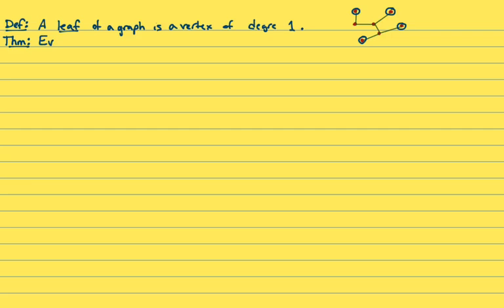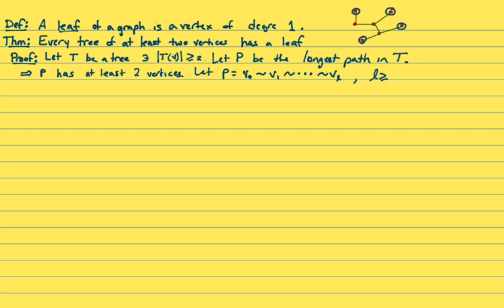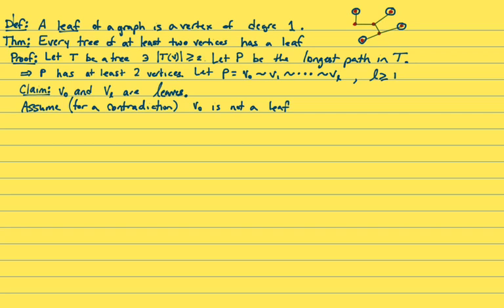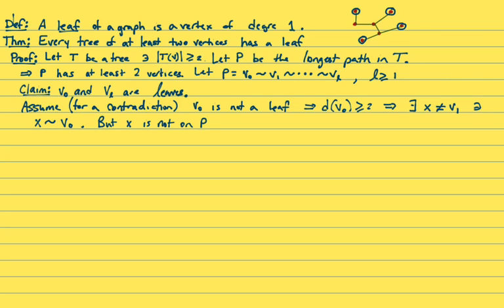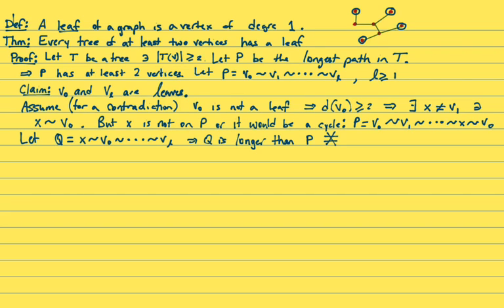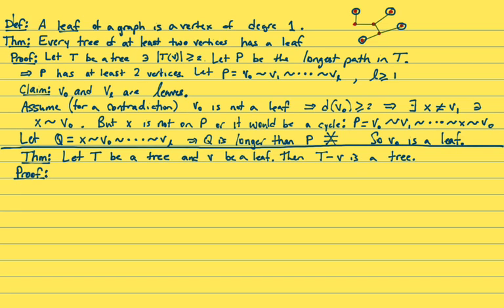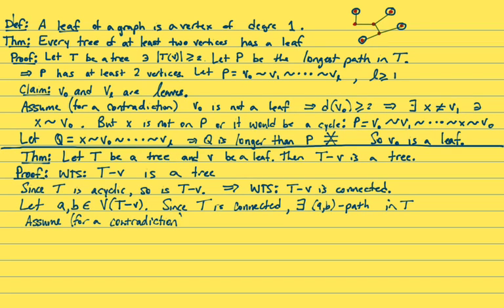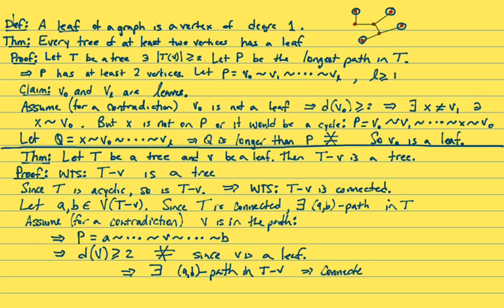Graph Theory: Trees (Part 4)